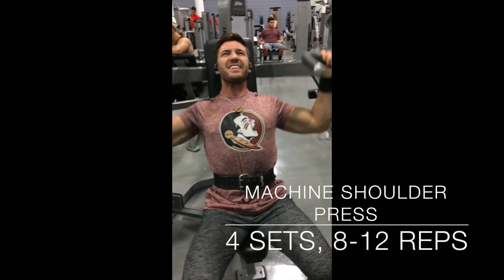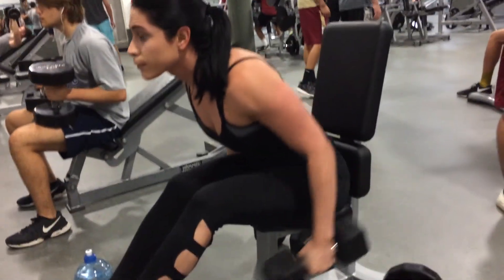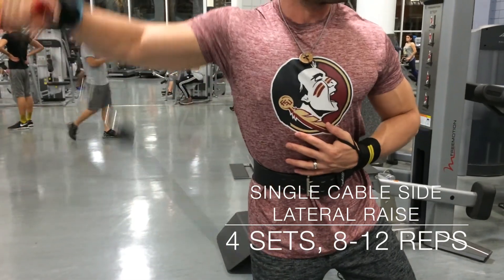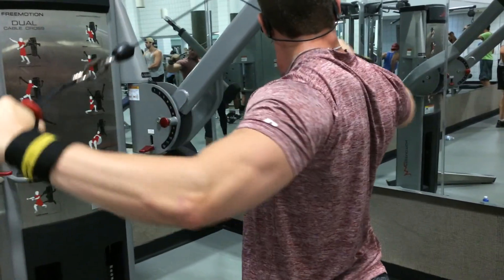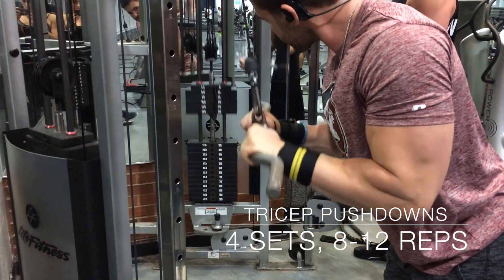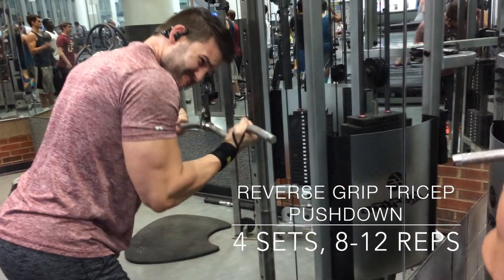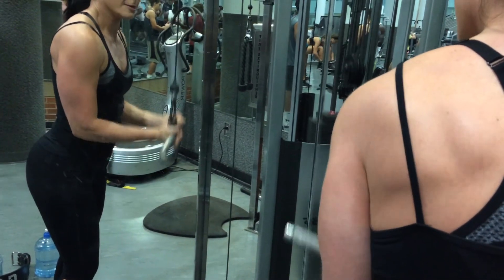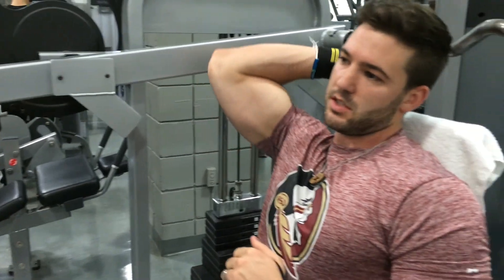Tricep + Shoulder Workout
Hey Newbies&Subbies !
 The original video I uploaded got deleted, so here it is again.
These are several exercises Daniel and I perform to sculpt our upper bodies. Specifically our triceps and biceps. Let me know what you guys think and what other types of videos you would like to see. Have a blessed day!